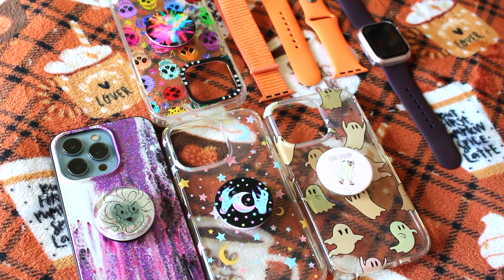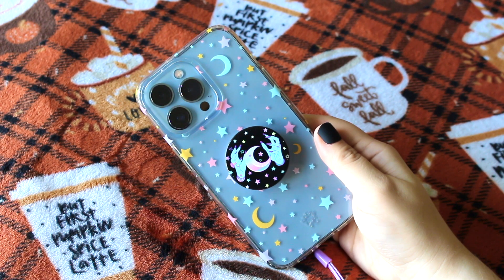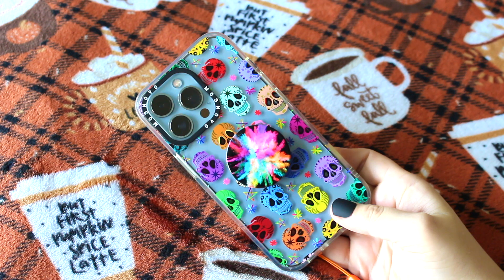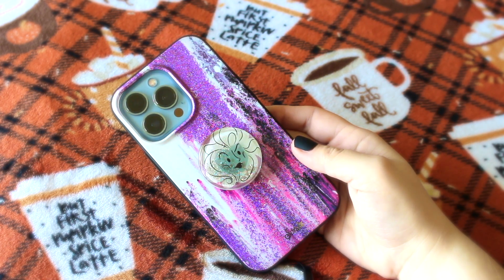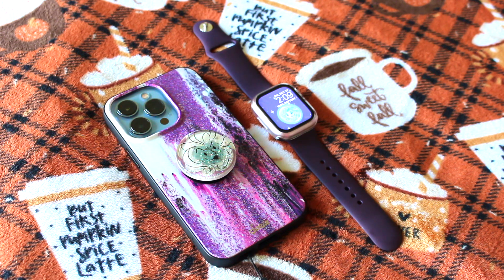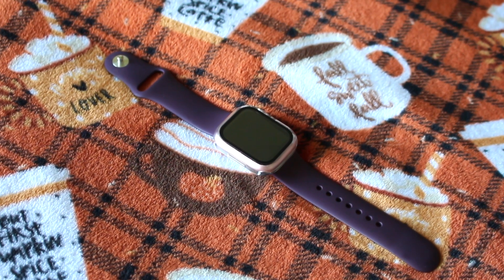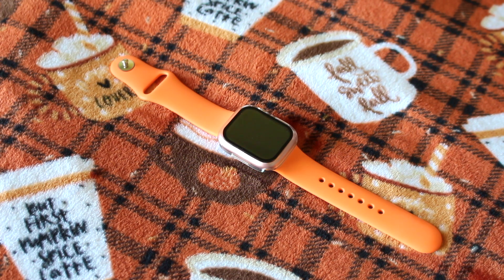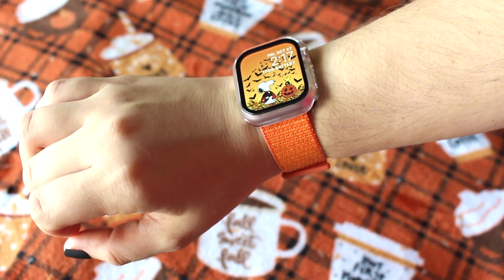Halloween Tech Accessories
Hello my Lovely Roses! Happy Halloween! Today, in celebration of the Spooky Season, I will be showing you guys all my Halloween themed tech accessories! I hope you guys enjoy this short & sweet video! 🎃